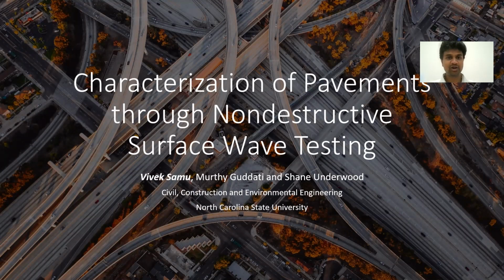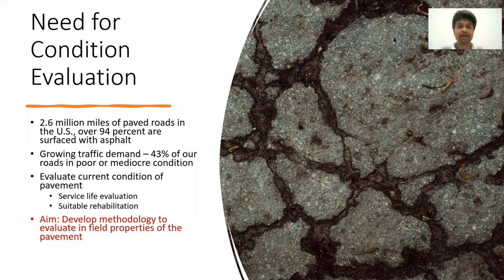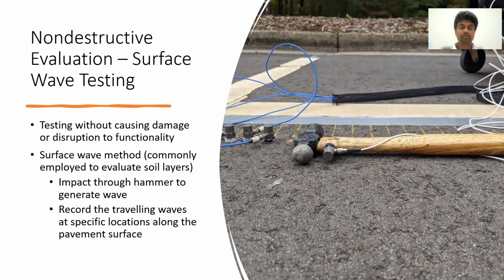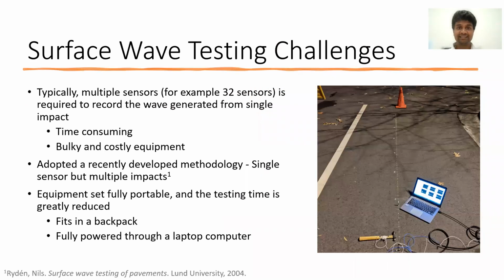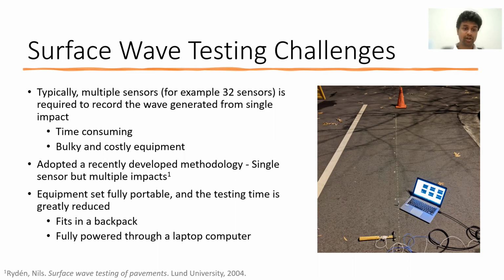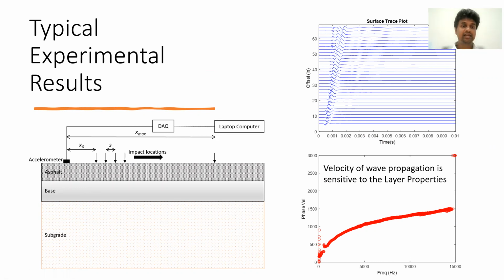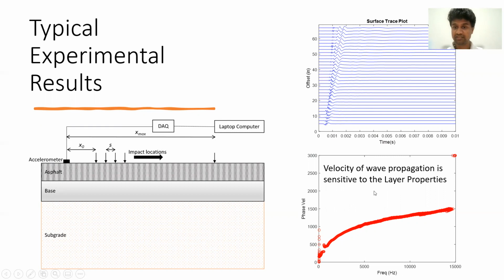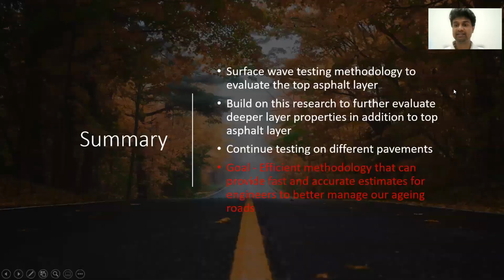Characterization of pavements through nondestructive surface wave testing - Vivek Samu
Pavements are an important part of infrastructure worldwide and their quality assurance and condition evaluation are critical for proper maintenance and rehabilitation. Dr. Vivek Samu presents his research on guided wave nondestructive testing through multichannel analysis of surface waves to evaluate pavement layer properties.

Vivek Samu, Ph.D., is a postdoctoral research scholar in the Department of Civil, Construction, and Environmental Engineering at North Carolina State University.